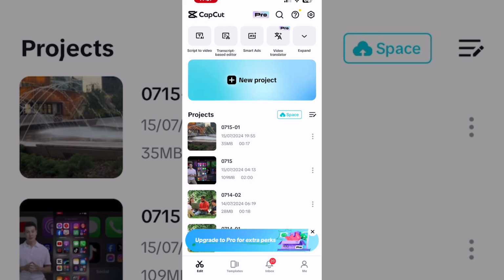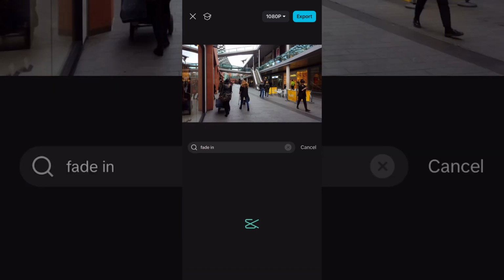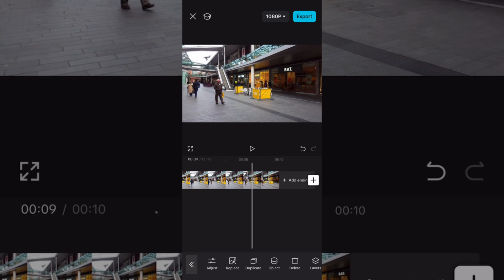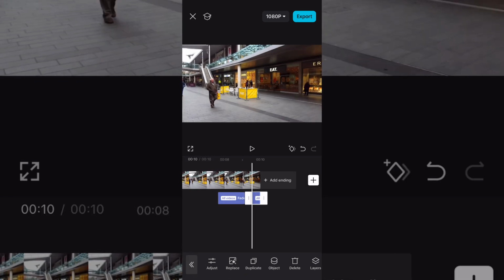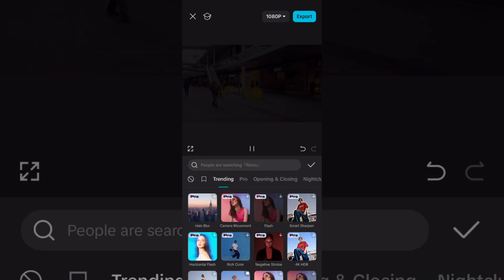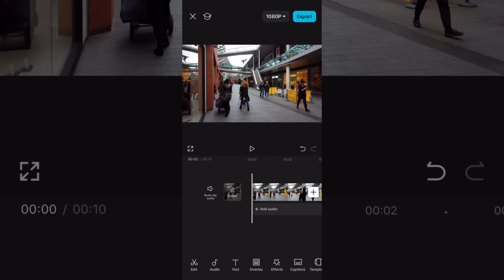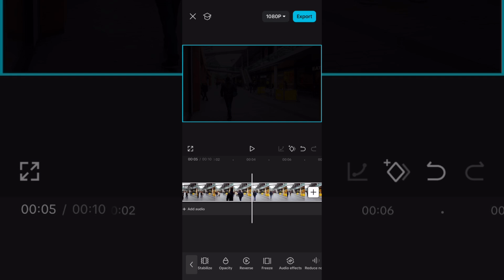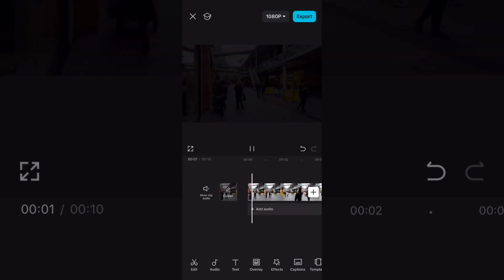How To Fade Video In Or Out In CapCut